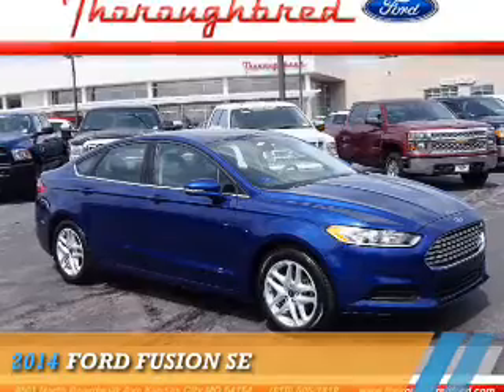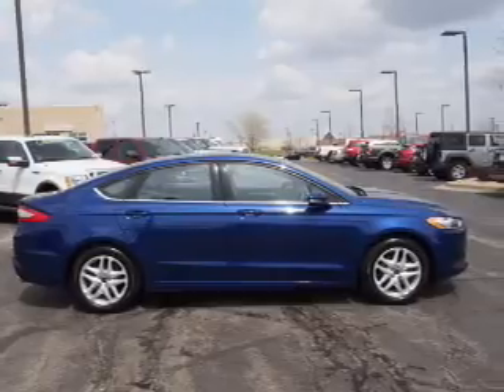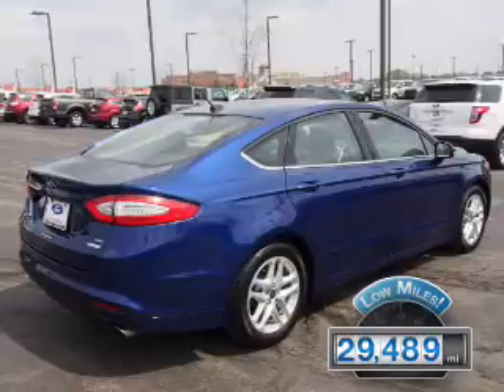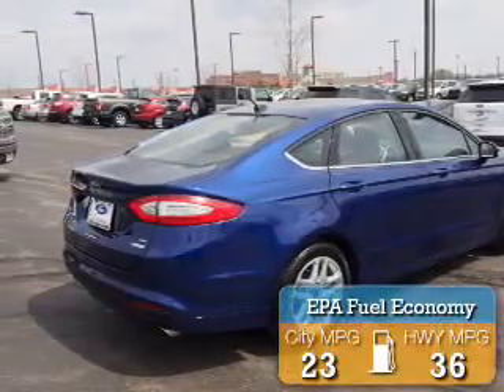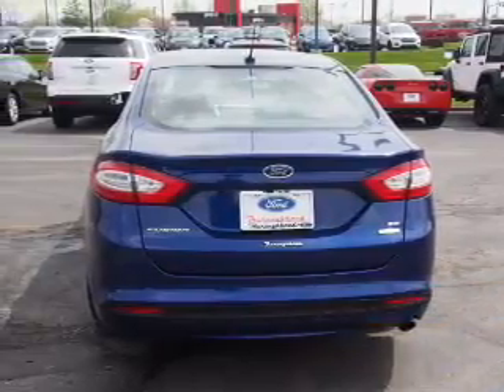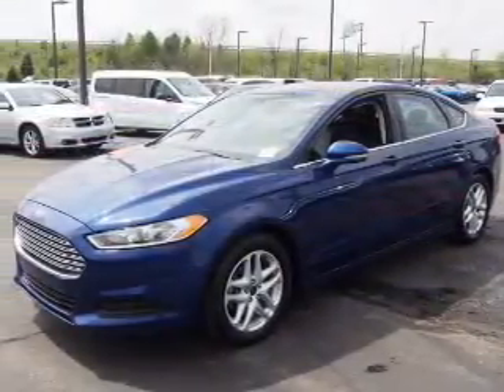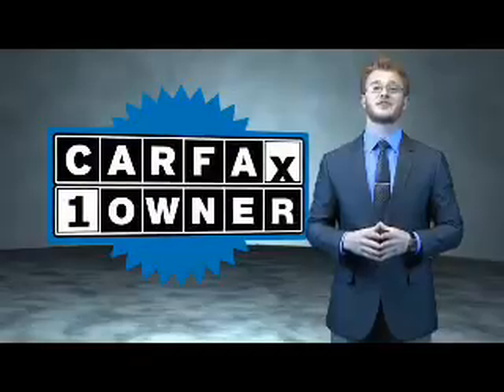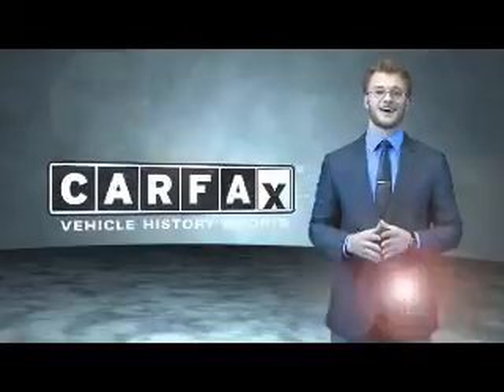2014 Ford Fusion 30462 - Kansas City MO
Year: 2014
Make: Ford
Model: Fusion
Trim: SE
Engine: 1.5 liter 4 Cylinder EcoBoostcylinder FWD
Transmission: Automatic
Color: Blue
Mileage: 29489
Address:
8501 North Boardwalk Ave
Kansas City, MO 64154
VIN:1FA6P0HD9E5386303